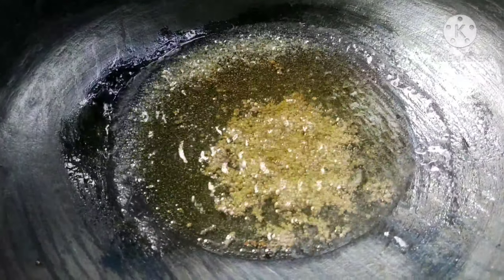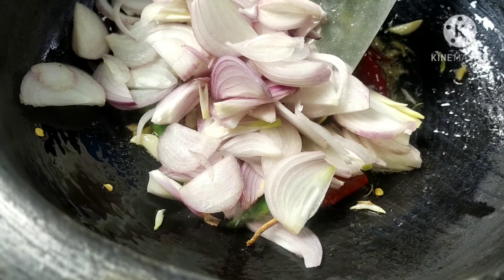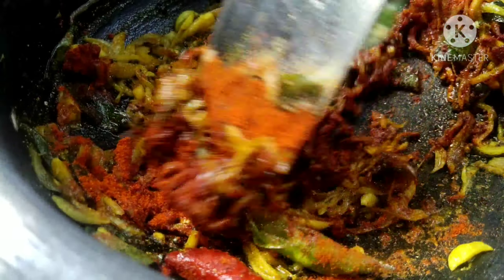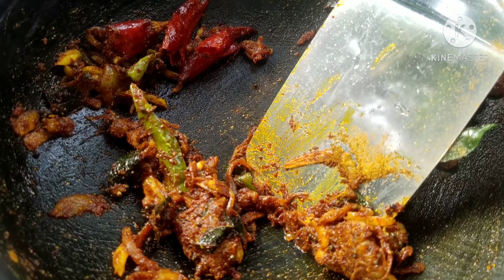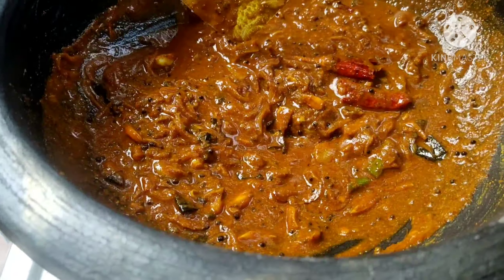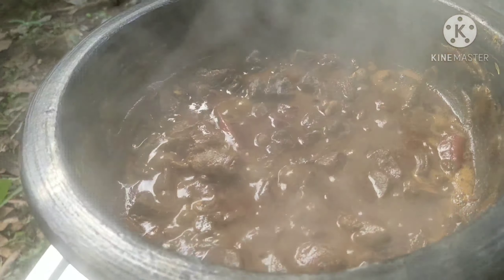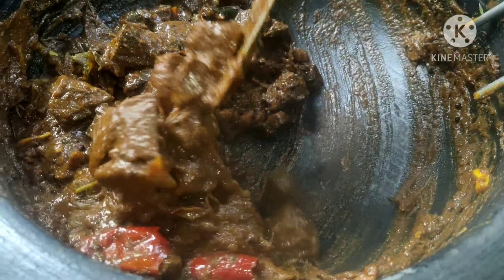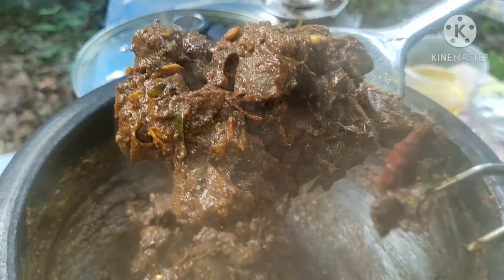Pig lever fry ## പന്നിയുടെ ലിവർ പച്ചകുരുമുളക് ഇട്ട് വരട്ടിയത് ## 😀😀😀😀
ഇത് ശരിക്കും പൊളിക്കും, പന്നിയുടെ ലിവർ പച്ച കുരുമുളക് ഇട്ട് വരട്ടിയാലോ. വളരെ രുചികരമായ ഒരു ഡിഷ്‌ എപ്പിസോഡ് 39